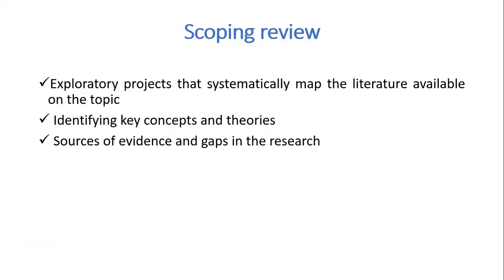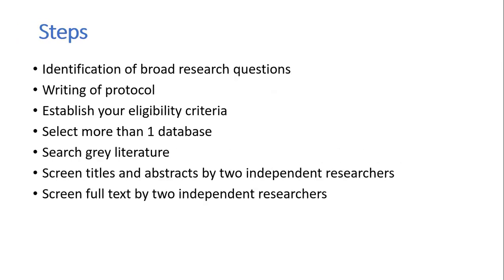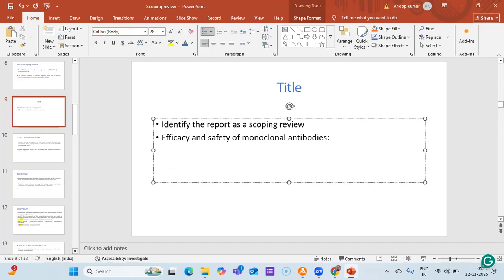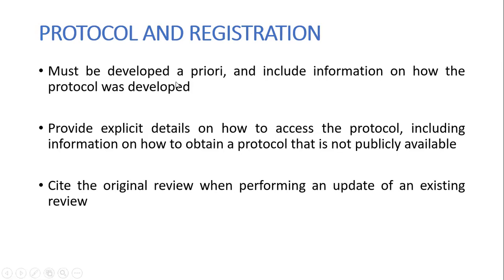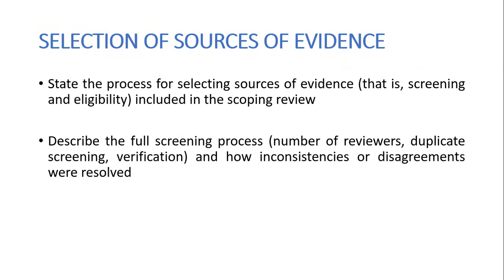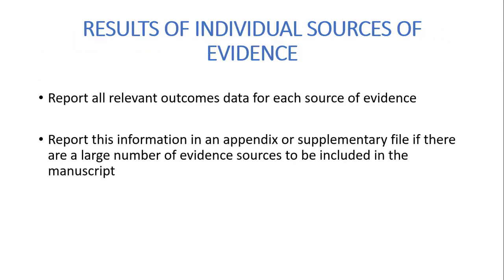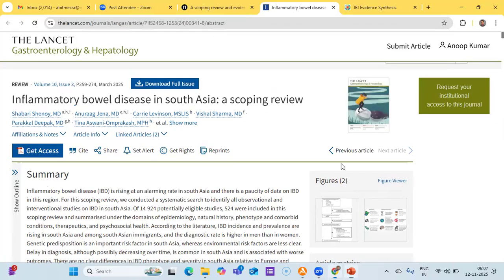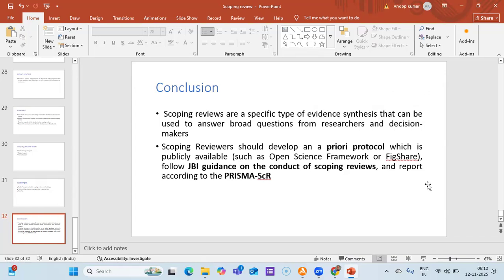Scoping Review: Steps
Scoping review step by step, challenges, checklists, guidelines